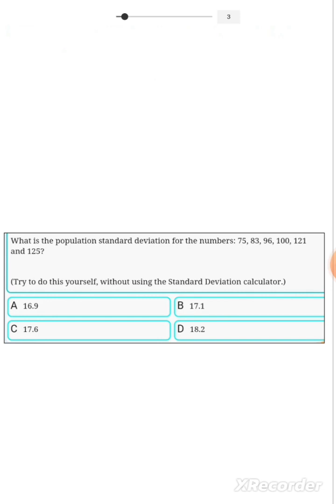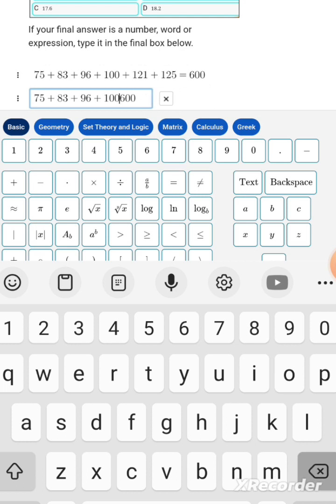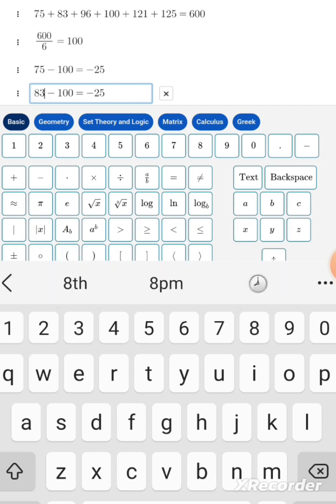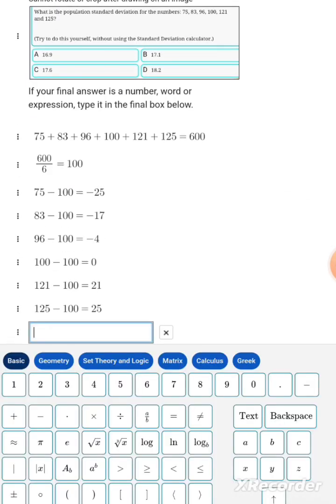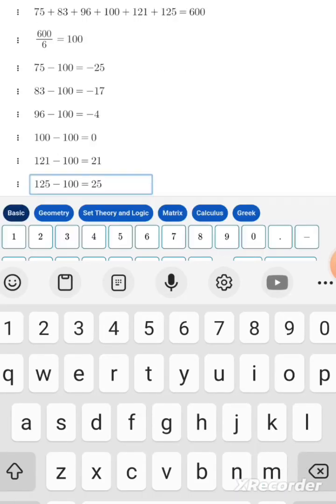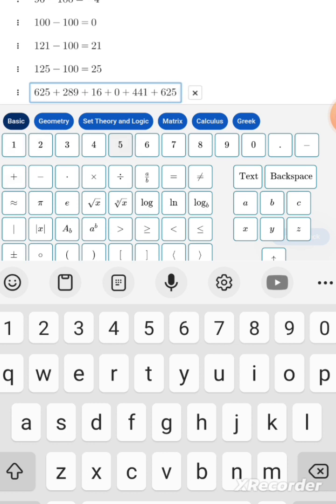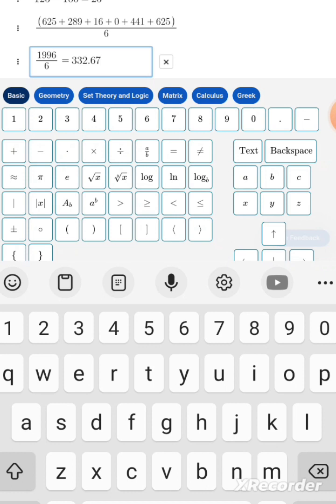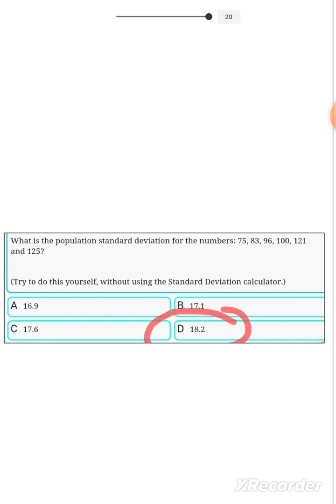Standard Deviation Practice Problem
Walking you through an example of how to calculate the variance & standard deviation of a data set.